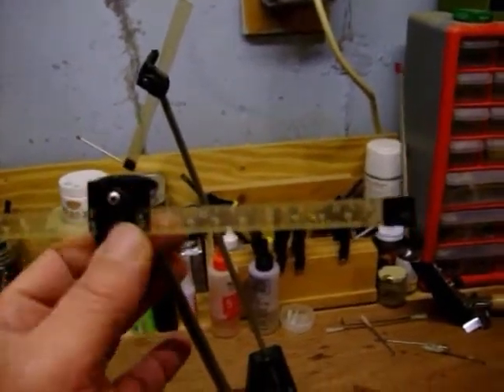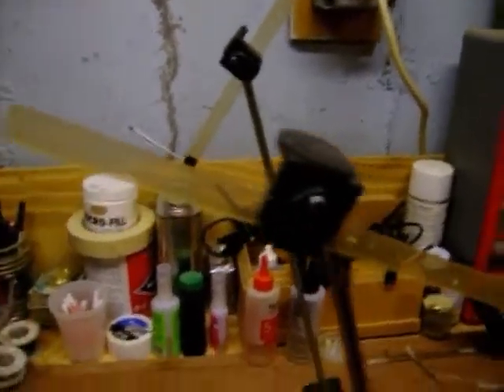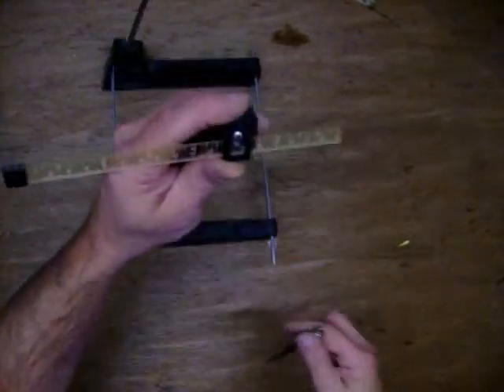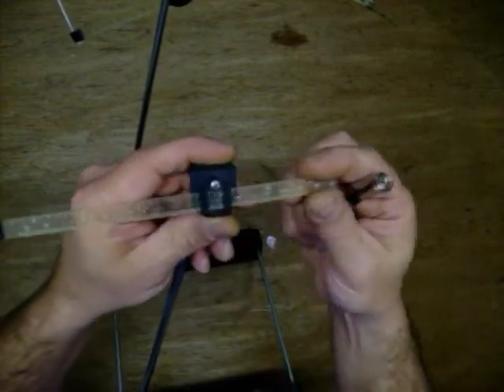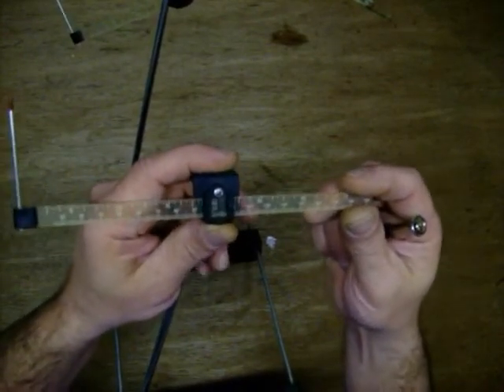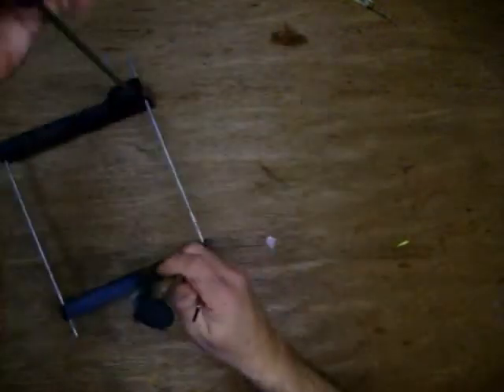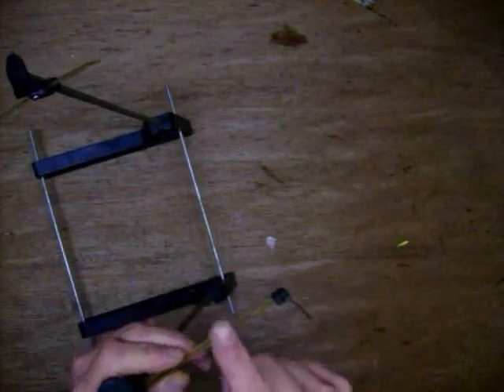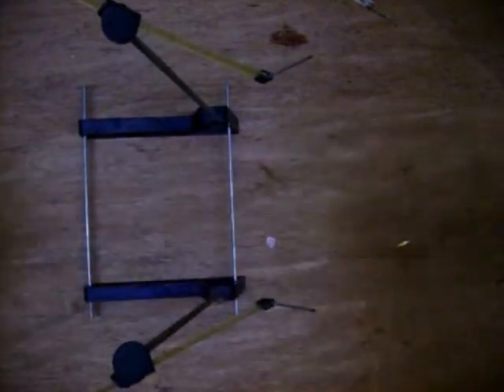Balance the plane.wmv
Balancing the Plane